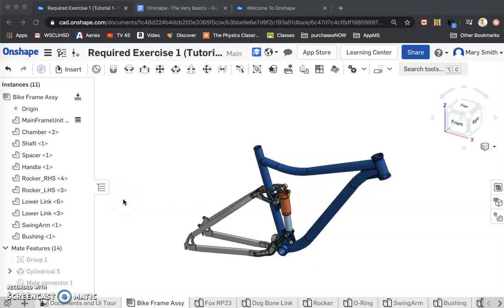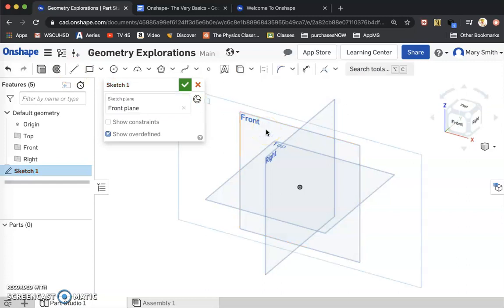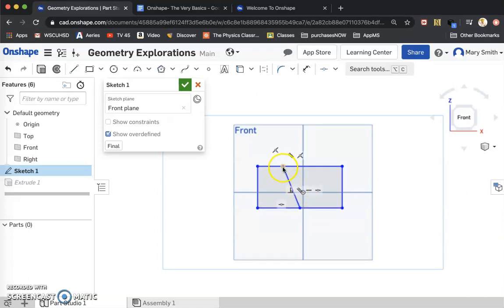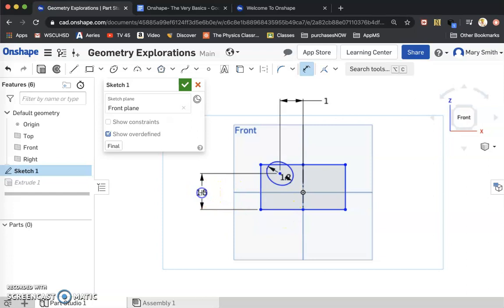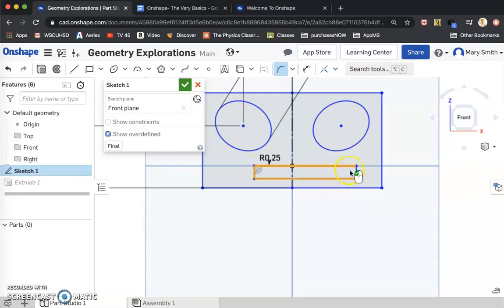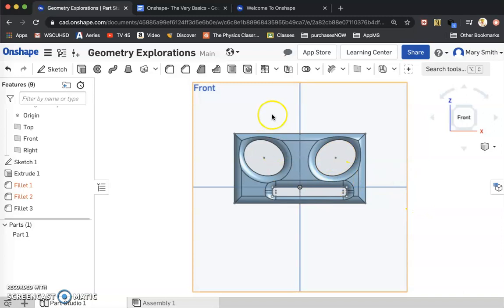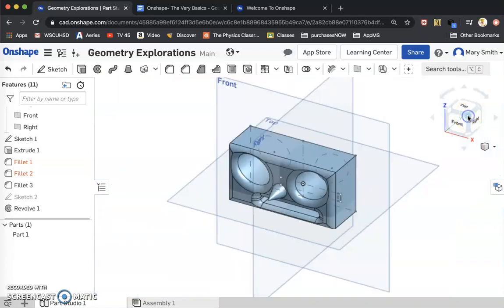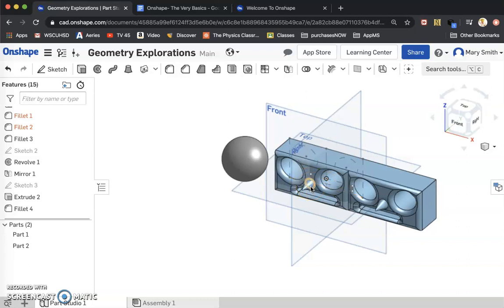OnShape Geometry Assignment Walkthrough Video